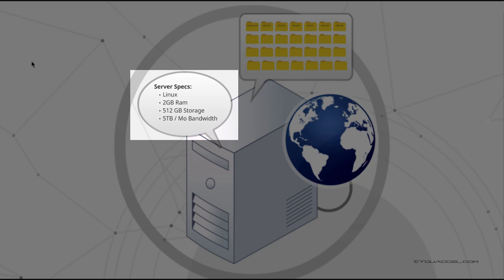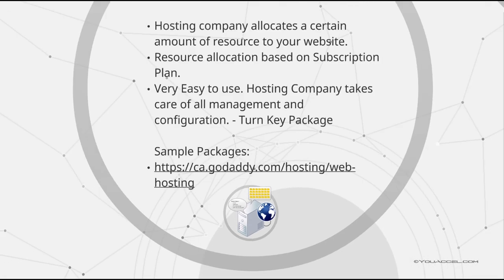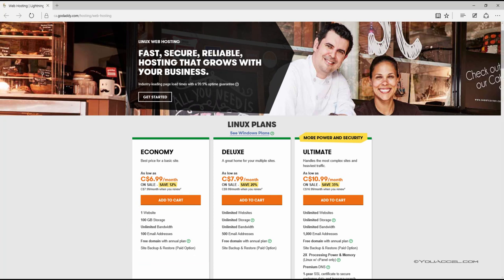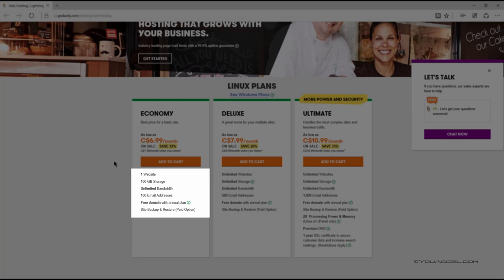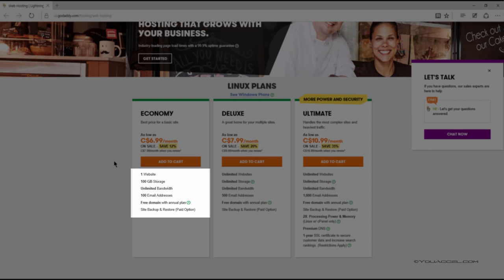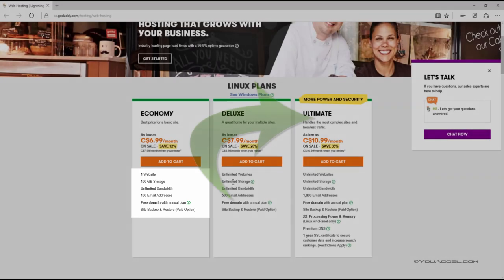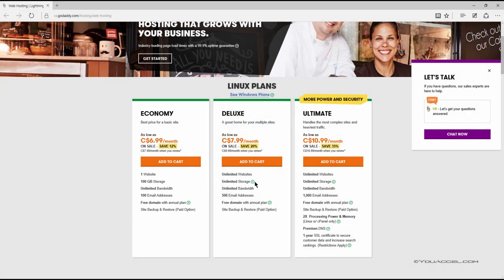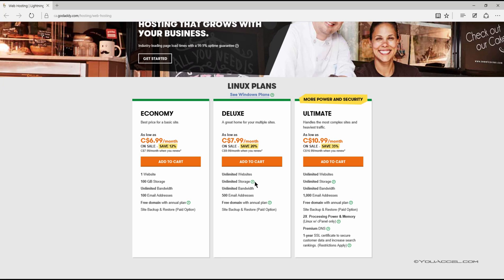What is Shared Hosting? | Tutorial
Tutorial Contents:

With a shared hosting package, your host allocates a certain amount of resource to your website.

This illustration shows us what the setup would look like. The server is configured with a Windows Operating System. The entire server has a resource capacity of 2GB of RAM, 512GB of Storage, and 5TB / Mo of Bandwidth allocation.

With shared hosting, your website would share these system resources with hundreds or even thousands of other websites depending on the server capacity.

The amount of resources allocated to your website, depend on the type of hosting package you register for.

Here is an example of three standard hosting packages offered through a commonly used hosting service (GoDaddy):

We can see that for $6.99/month GoDaddy will allow host one website (domain), with 100 GB of storage, 100 Email addresses and a free domain registration.

Let's start with explaining what each of these mean.

One website means that this hosting package will allow one domain name to point to our website folder.
So for example, will point to the location of our web folder that resides on this particular server. We will explain exactly how this works later on.

100 GB of storage simply means, the amount of disk space you get on this server for the purpose of storing your files. The larger the website the more disk space you would need.

Bandwidth refers to the amount of file transfer that this hosting package allows. Remember any time someone visits your website, they are essentially downloading all the content and images from the server. So for example, if your home page is 1MB, and 200 people visit only your home page in one month. This would translate into a usage of 200MB of bandwidth.

You will notice it says unlimited bandwidth. Note that this can be a bit misleading. Almost all hosting providers engage in a practice referred to as "cloaking" for shared hosting accounts. This is done so that your resources do not exceed a certain threshold. This threshold is set based on how much resource the other websites on your server require at any given time.

As we move towards the right, we can see that the plans get progressively more expensive but also offer better incentives.
One other point worth mentioning, is that these plans are Linux plans. There is also an option to see Windows plans. You might be wondering what the difference is. Well, in this course we are going to explore PHP and MySQL, which are internet based programming languages and database tools. These are very powerful languages that also offer a wide range of support online. They are also best suited for Linux based Operating systems. Programming languages such as ASP, or ASP.NET and SQL Databases are better suited for Windows based servers. We will be focusing and working on Linux based servers for this course.